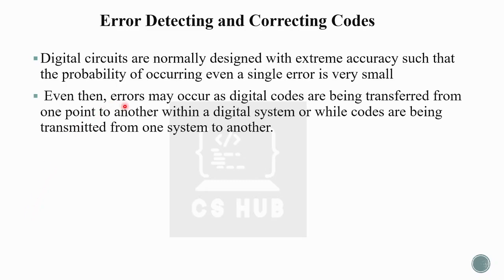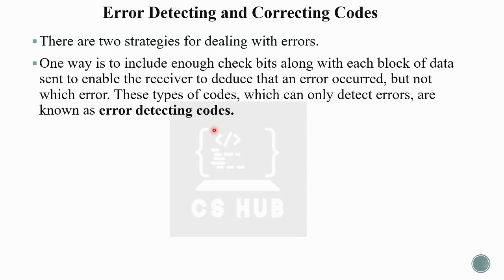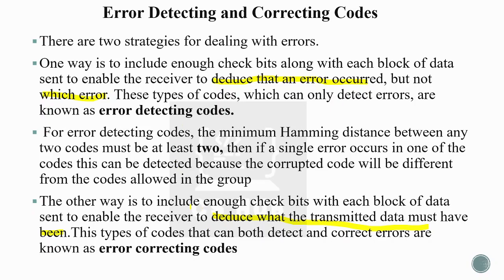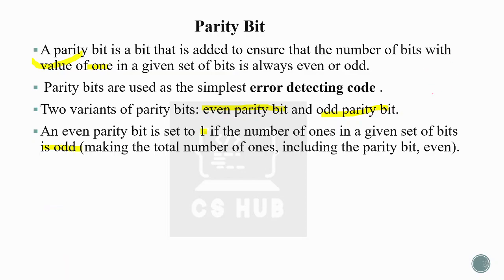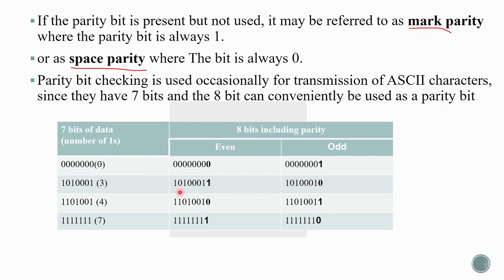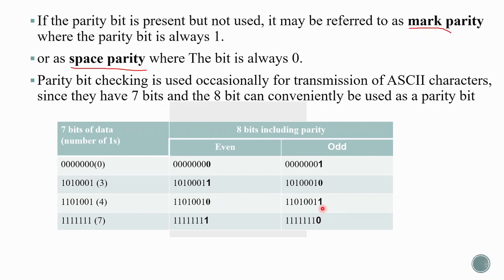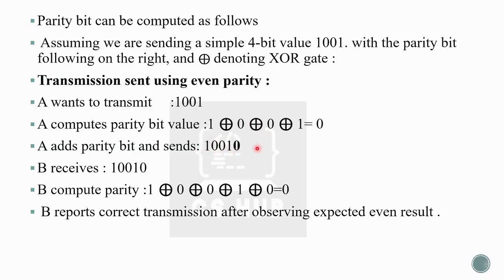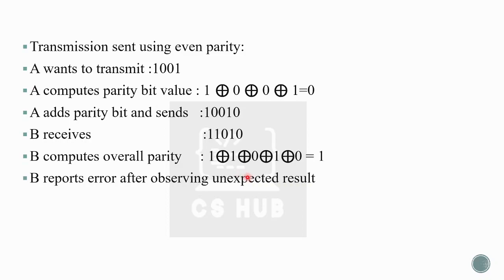Error Detecting and Correcting odes | Parity Bit | English tutorial